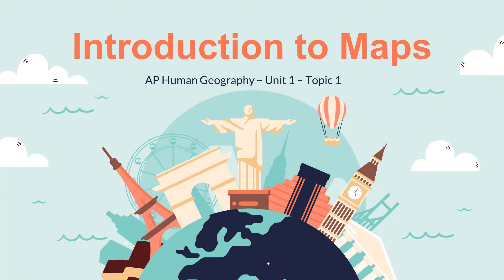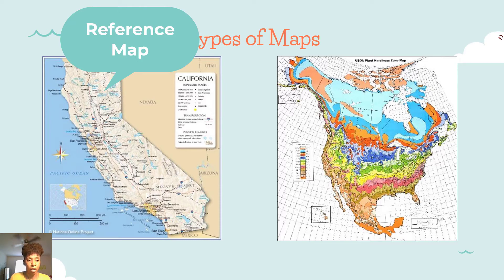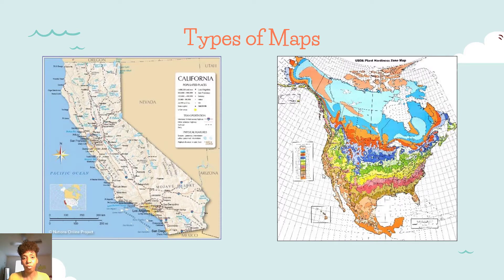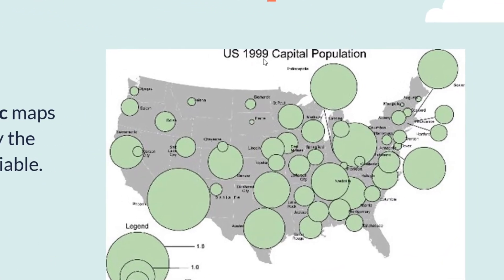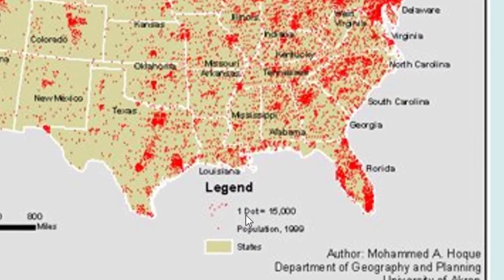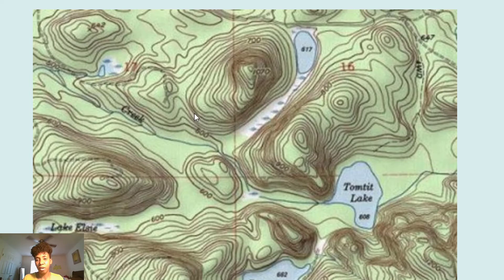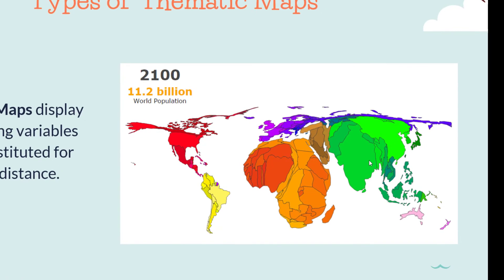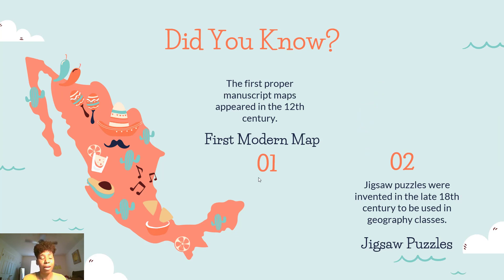Unit1: Thinking Geographically: Types of Maps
Welcome to APHG with Ms. V! Unit 1- Thinking Geographically: Types of Maps

In this video, we discuss the types of maps geographers use to analyze patterns on the earth and how we as humans interact with those patterns we create on the earth. We look at different types of maps that show various themes of how we interact with the earth and how we use those maps to analyze issues that happen on earth.

GuidedNotes: Human Geo has TONS of info, so to make your life a bit easier to remember all of this stuff, I’ve created guided notes to help you follow along and also remember the important details of this lesson. Guided notes are super helpful to make sure you take accurate notes and also remember key concepts and vocabulary which will help you in the long run for this course.

You can download the guided notes here:

My APHG Students Only: You will complete your notes via EdPuzzle. Please make sure you’ve logged into your EdPuzzle class and complete your assignment via EdPuzzle to receive credit.